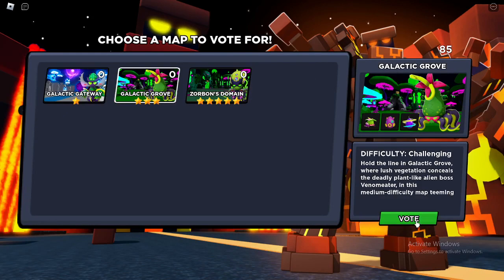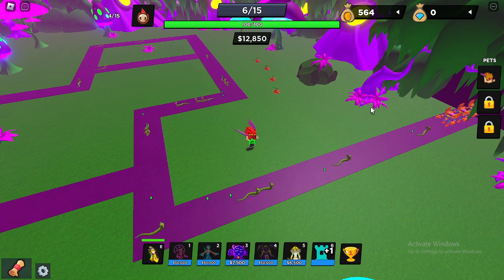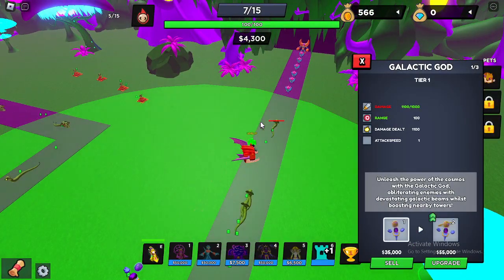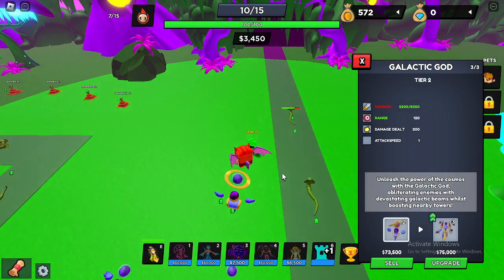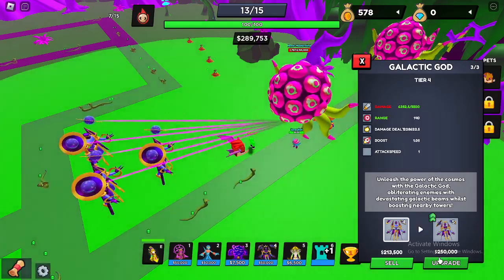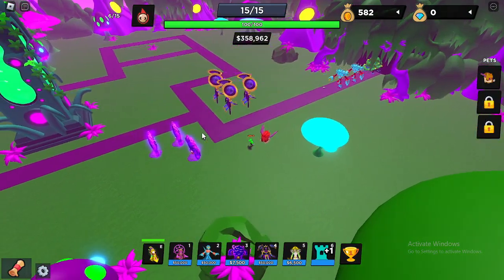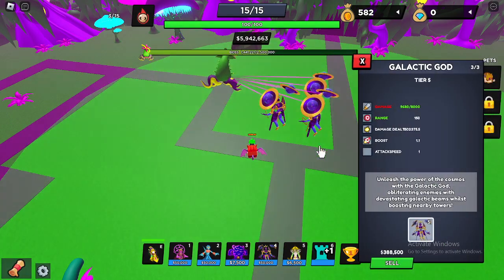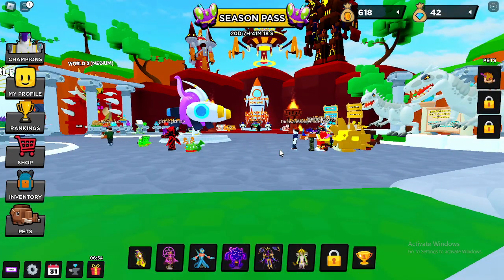BEATING GALACTIC GROVE WITH ONLY THE GALACTIC GOD TOWER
well i did it